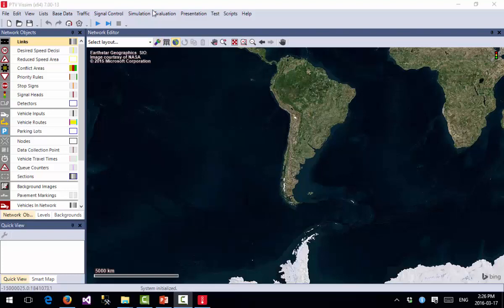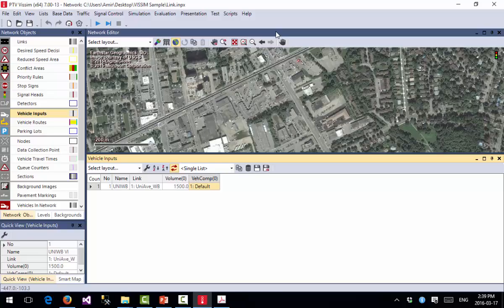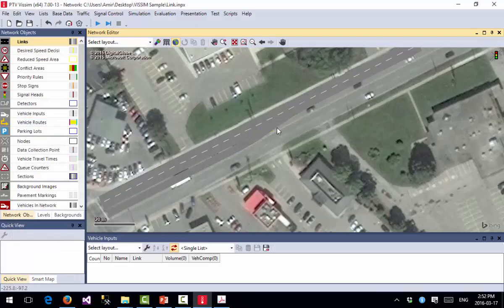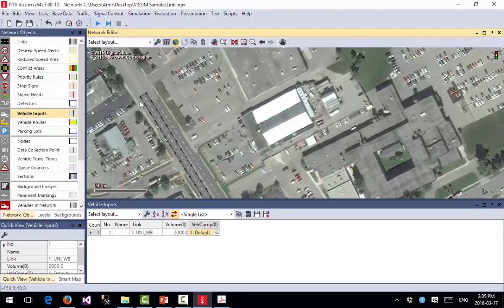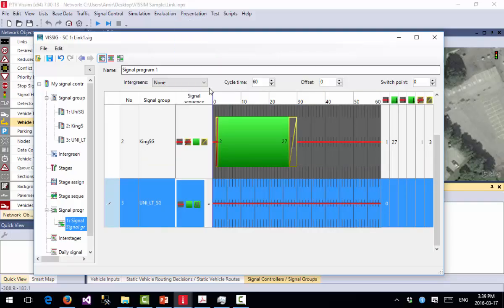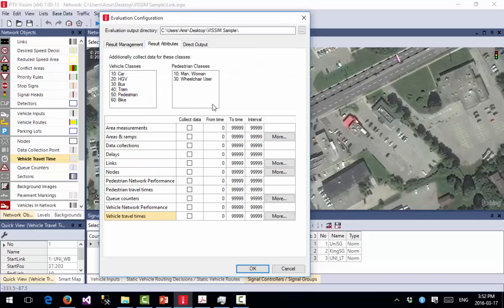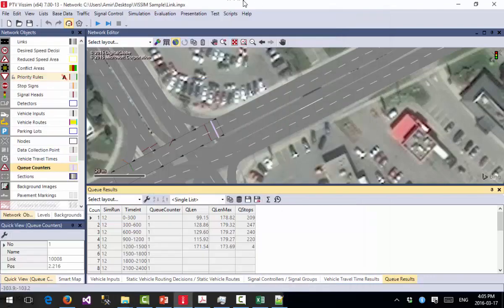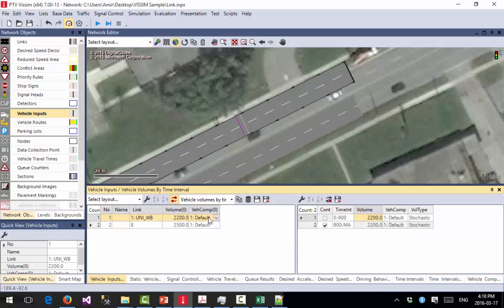VISSIM Tutorial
This the VISSIM Tutorial  session for the Traffic Flow course at university of Waterloo.
In this sessionI gave general information and basic instruction on how users can draw links, network elements and signalized intersections